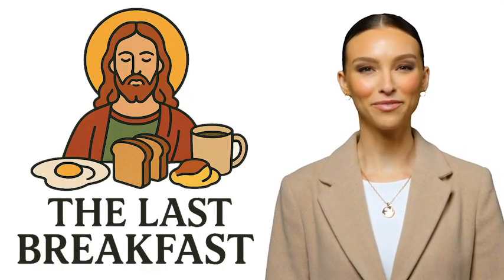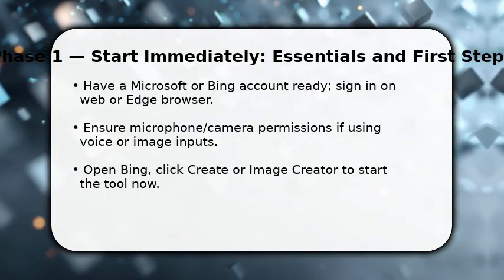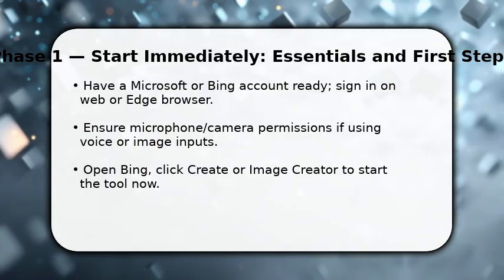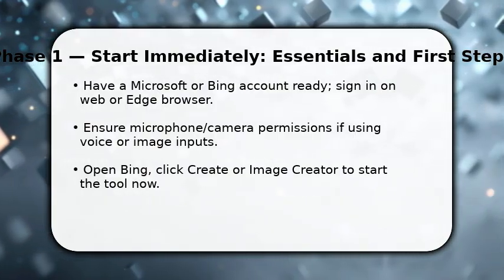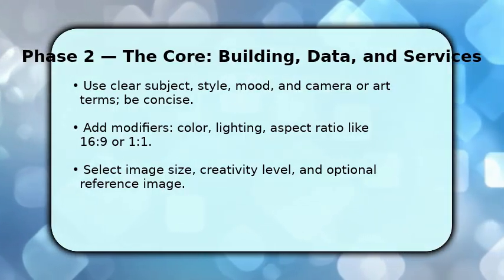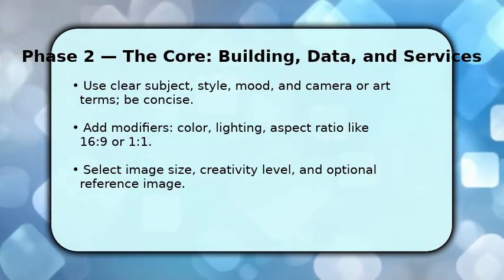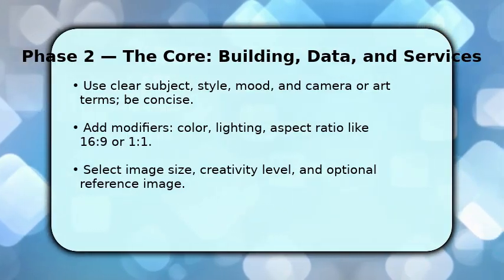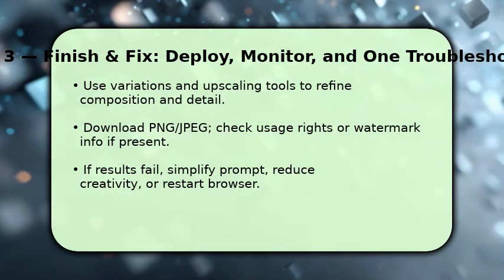How to Use Bing Image Creator (easy Method)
How to Use Bing Image Creator (easy Method) | 🔒 Surfshark VPN Deal — Stay private and secure. $1.99/mo + 3 Months Free ▸

Discover the simple steps to harness Bing Image Creator for your creative projects. This video guides you through creating custom images with ease, using this powerful tool integrated into Microsoft's search engine.

Bing Image Creator, create images, Microsoft Search Engine, custom image creation guide, easy method tutorial,